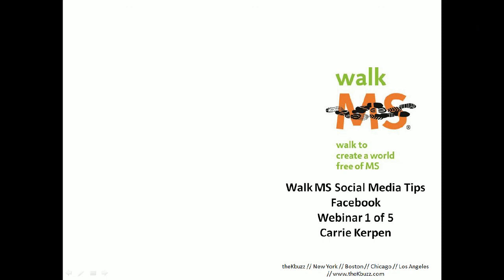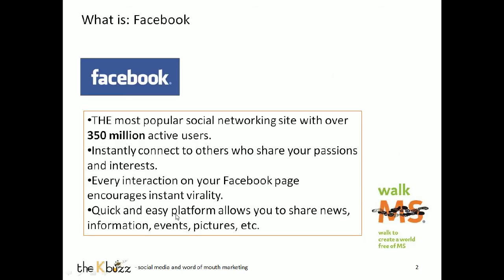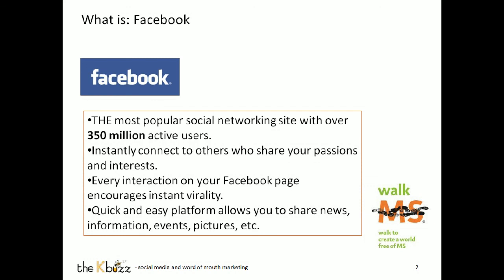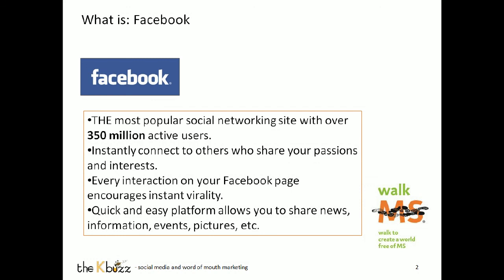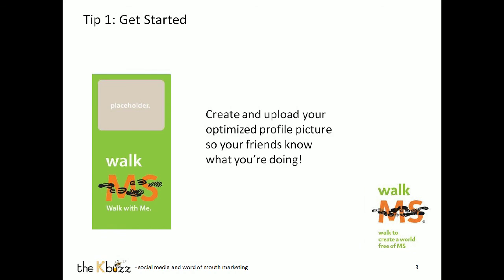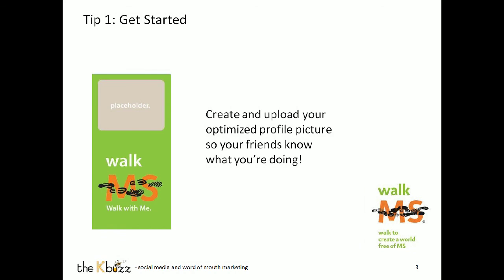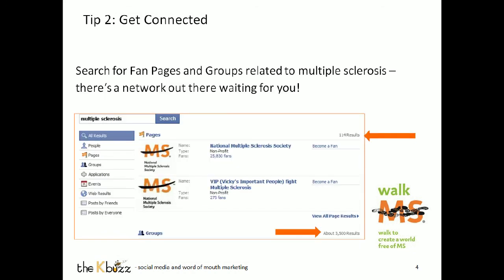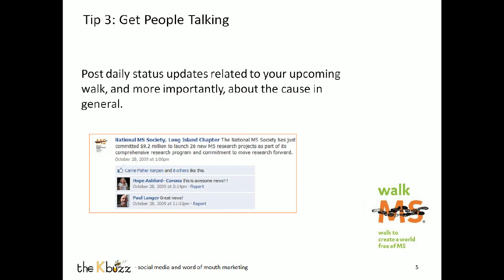Walk MS 1 of 5 - National MS Society